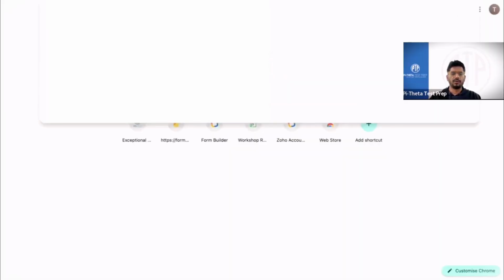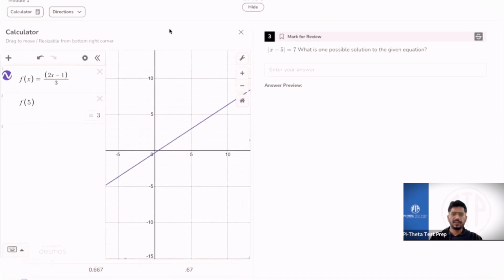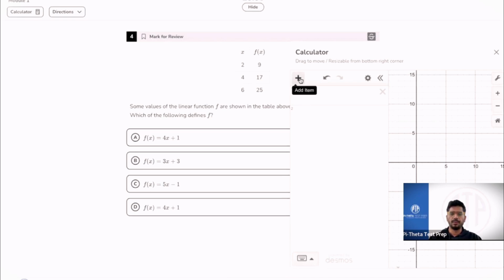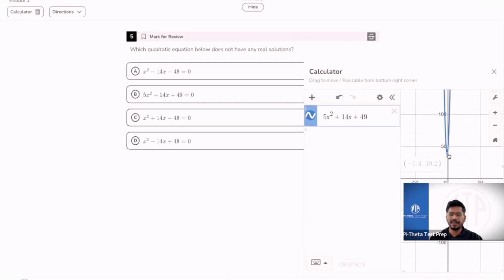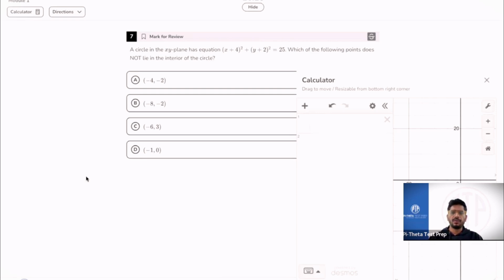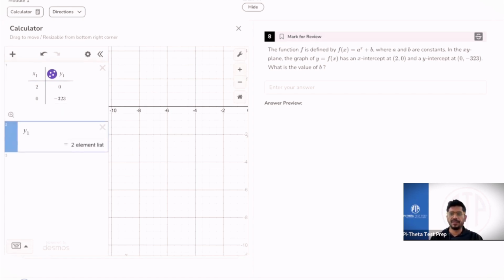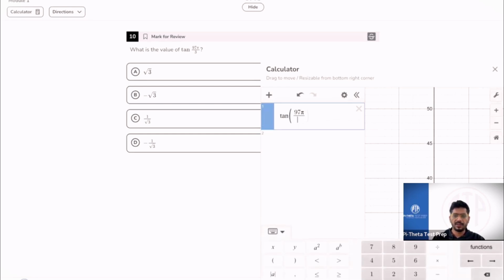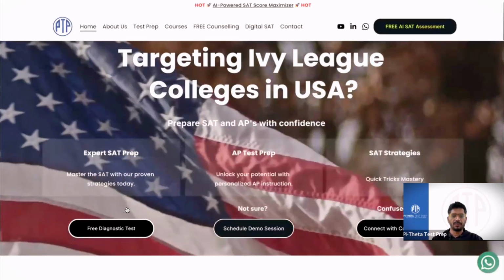📌 10 Magical Desmos Tricks to Ace the SAT! 🚀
Are you preparing for the SAT Math section and struggling with time management or tricky calculations? Desmos, the official SAT graphing calculator, can be your secret weapon! In this video, we’re unveiling 10 powerful Desmos tricks that will save time, improve accuracy, and boost your confidence on test day.

Whether you're a beginner or an advanced student, these SAT-specific Desmos hacks will help you solve problems quickly and efficiently—without wasting precious minutes.

🎯 What You’ll Learn in This Video:
✅ Essential Desmos Functions – Learn how to use the graphing calculator like a pro!
✅ Time-Saving Graphing Techniques – Get faster at visualizing equations and solving for variables.
✅ Inequality & System of Equations Tricks – Solve tricky problems in seconds!
✅ Shortcut Methods for Algebra & Geometry – Avoid lengthy calculations and solve problems instantly.
✅ Avoiding Common Mistakes – Maximize accuracy and minimize errors.
✅ Practical SAT Questions & Solutions – See real-world examples where Desmos can save your score!

Mastering Desmos is one of the best ways to gain an edge in the SAT. Don't miss out on these tips that can make a real difference in your score!

🌟 Follow us for daily SAT tips, tricks & study strategies!

📌 🔥 Want to Ace the SAT? Here’s How!